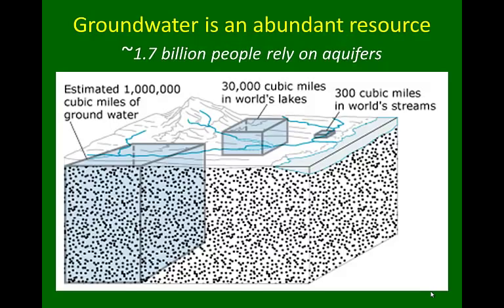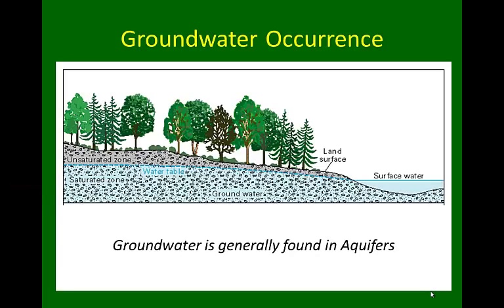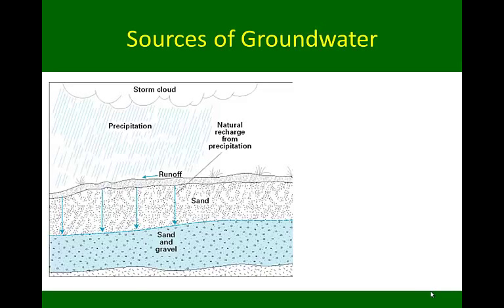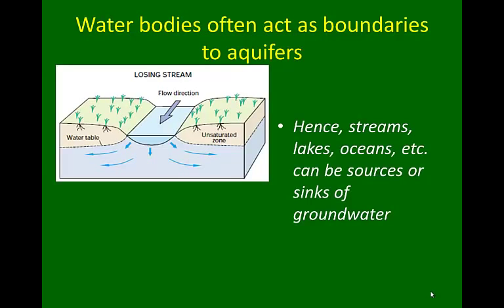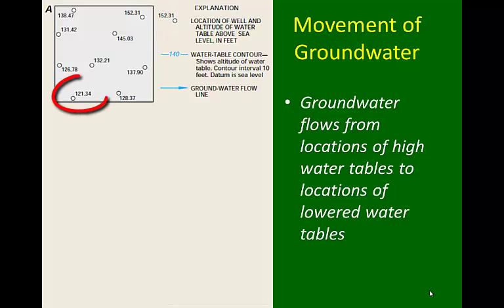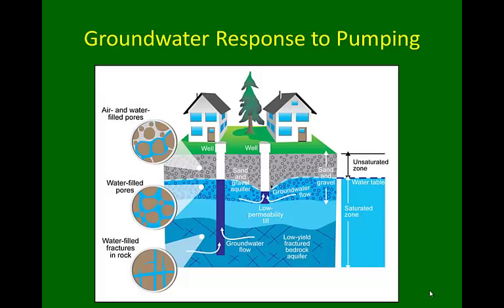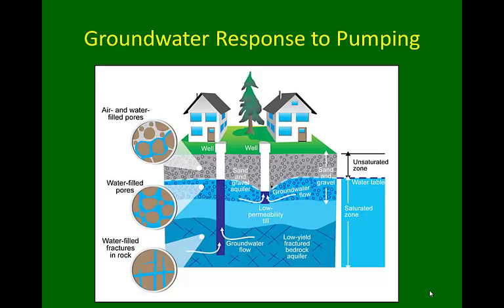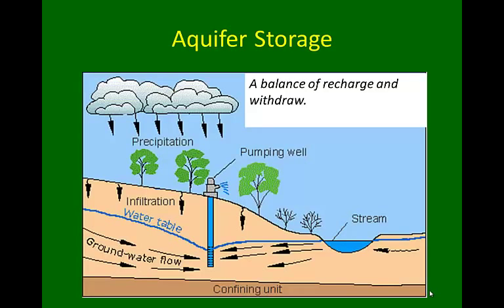Groundwater and the Ogallala Aquifer, Part I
Lecture by Dr. Michael Gooseff for Colorado State University's free Massive Open Online Course, "Water, Civilization, and Nature: Addressing 21st Century Water Issues."